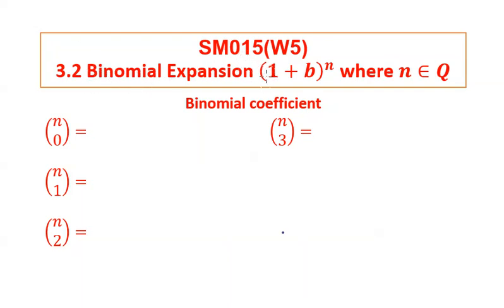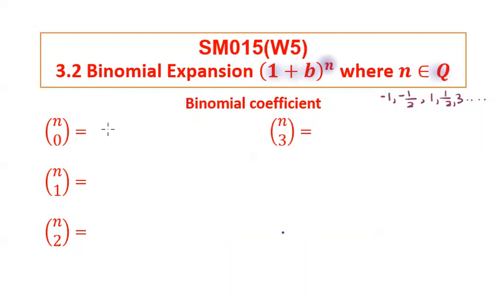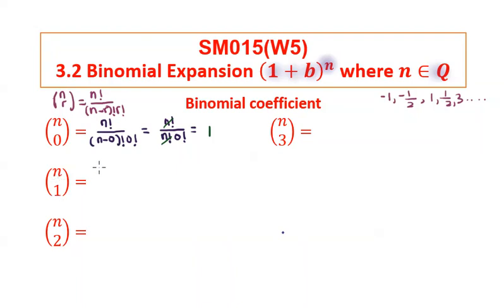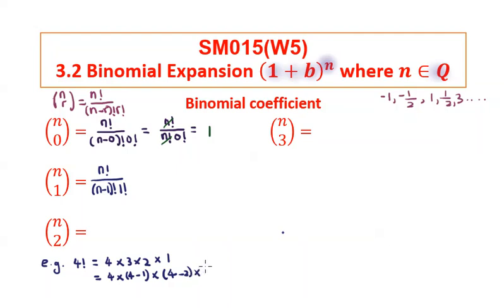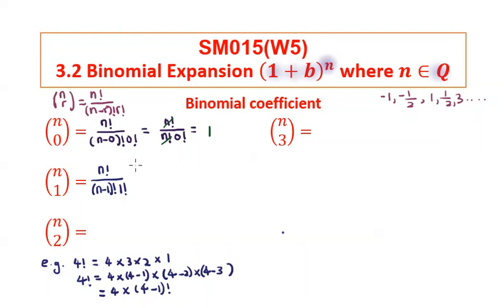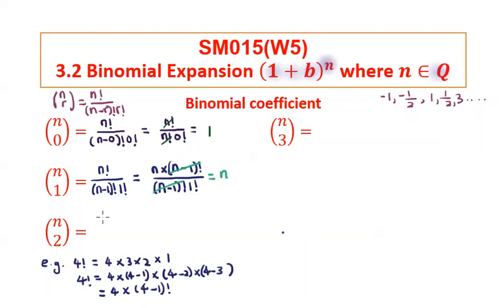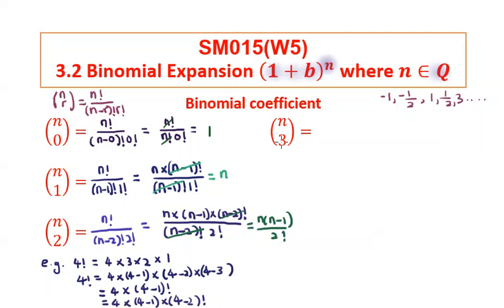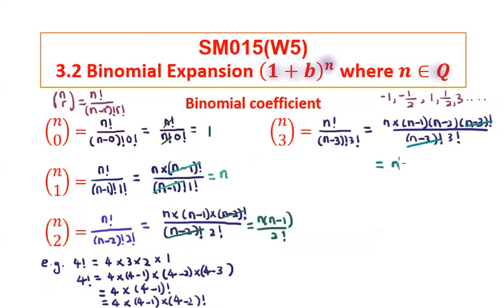3 2 K1